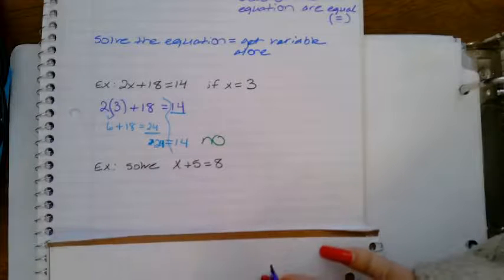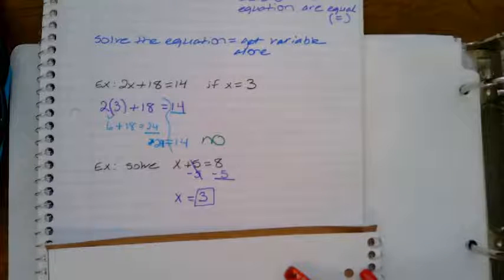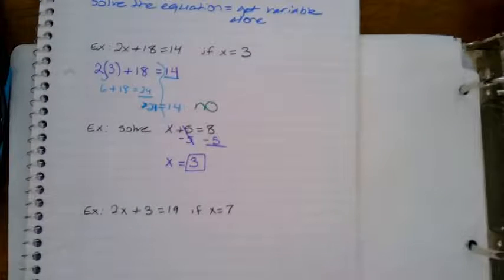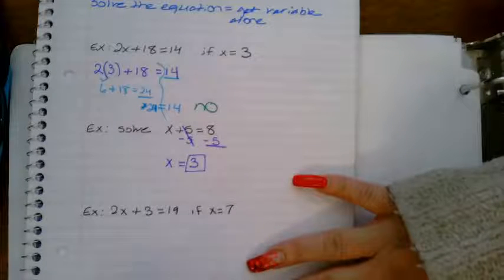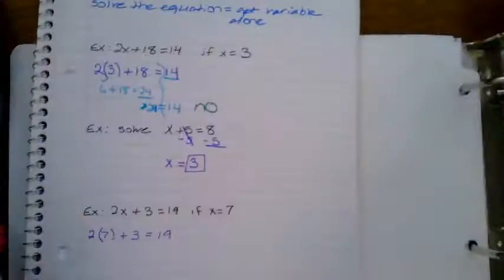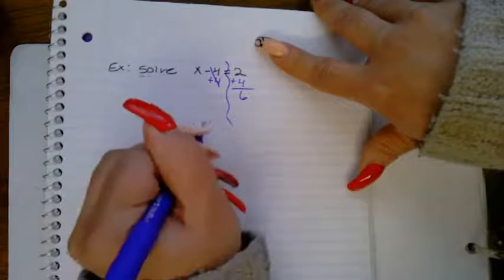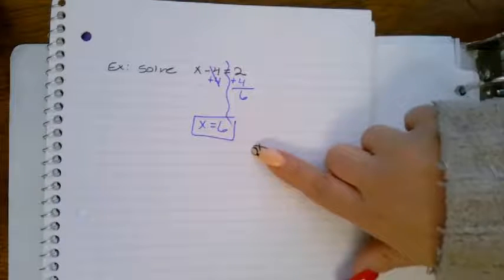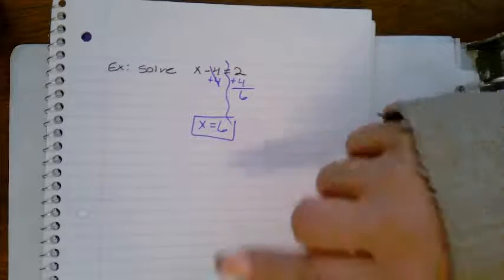8.1b Check the Solution & Solving